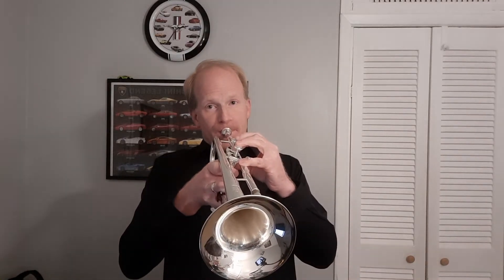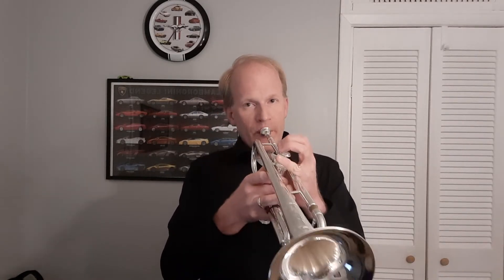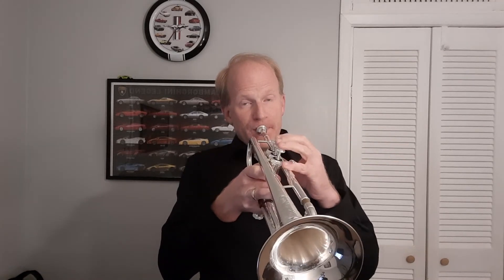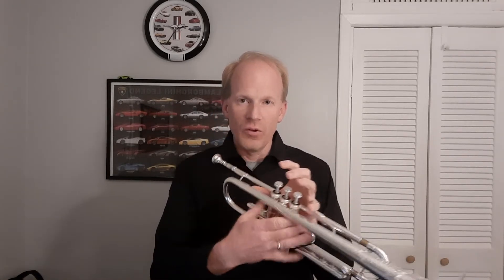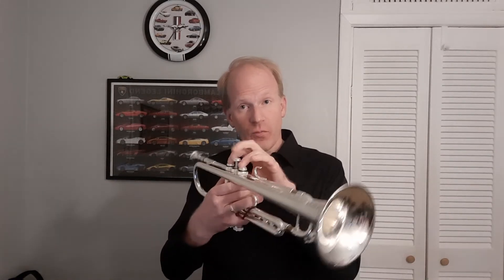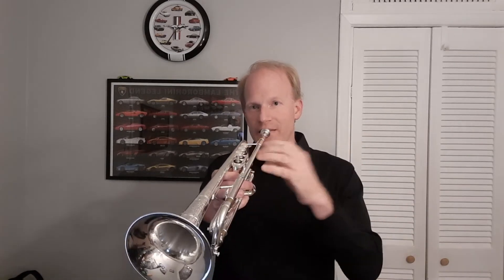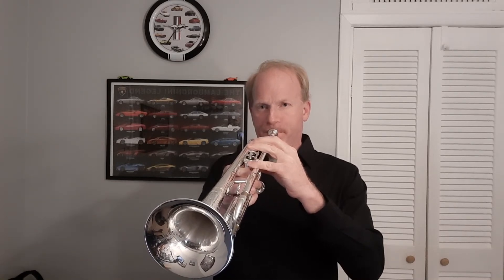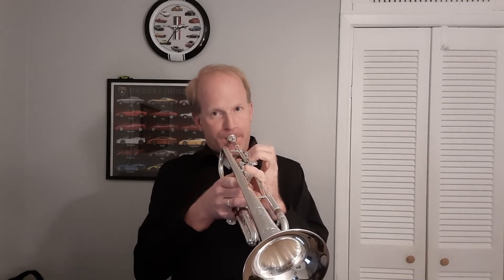Playing Shakes on the Trumpet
Video tutorial on how to play shakes on the trumpet. Arbans lip slur section page 44 number 22 is used as the foundation for this video. Please leave comments or questions below. Thank you for checking out my channel.